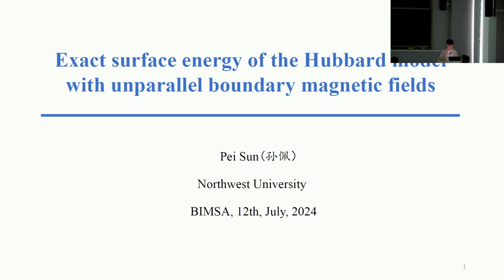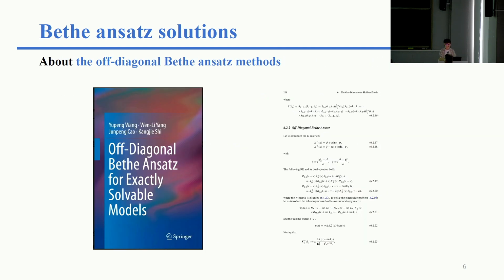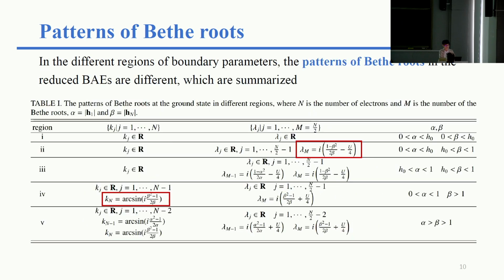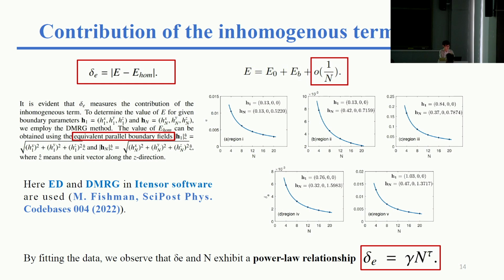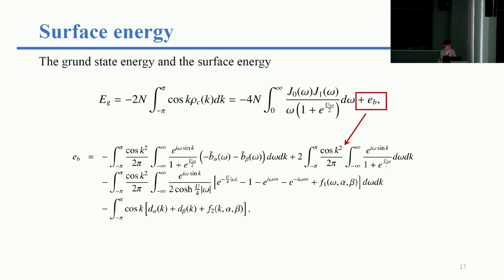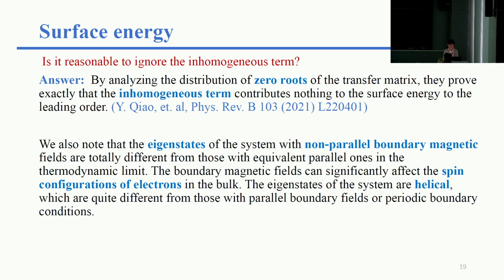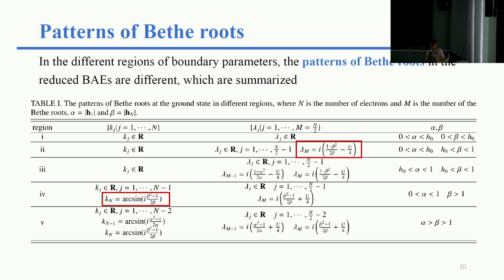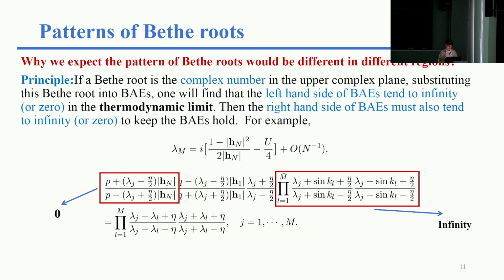Pei Sun — Exact surface energy of the Hubbard model with unparallel boundary magnetic fields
We explore the precise physical quantities in the thermodynamic limit of the one-dimensional Hubbard model with nonparallel boundary magnetic fields based on the off-diagonal Bethe ansatz solution. A particular emphasis is placed on the half-filling condition to investigate the distinct patterns of Bethe roots in the reduced Bethe ansatz equations for different boundary parameters. The ground state of the system can be divided into five regions according to the distribution of Bethe roots. By analyzing these patterns, we calculate the densities of states, ground state energy density, and surface energy. The results reveal the existence of stable boundary bound states, which are dependent on specific constraints regarding the boundary magnetic fields.